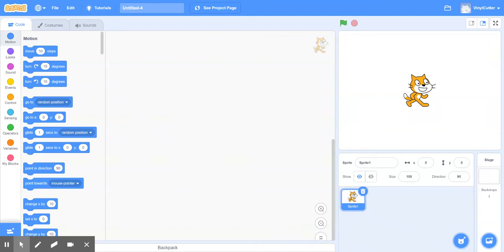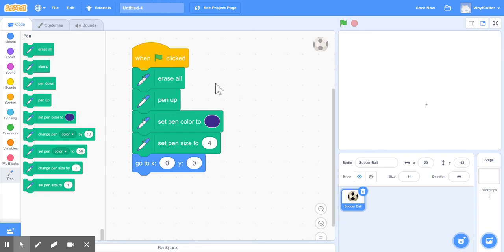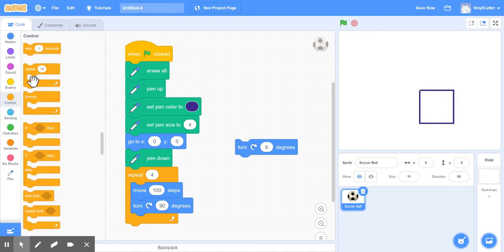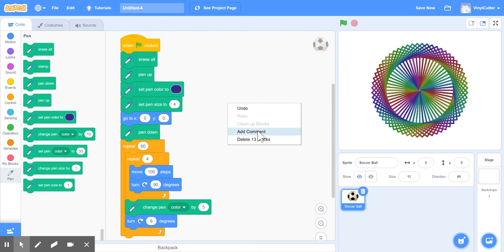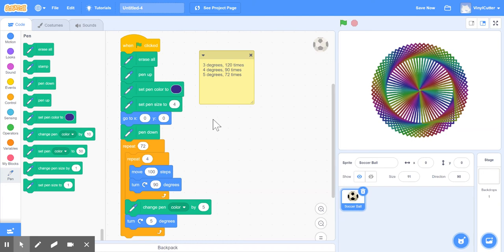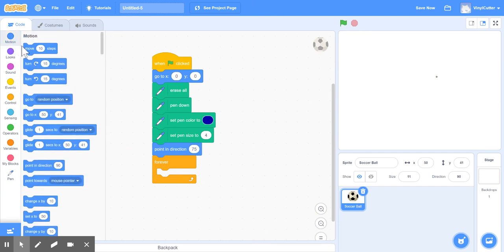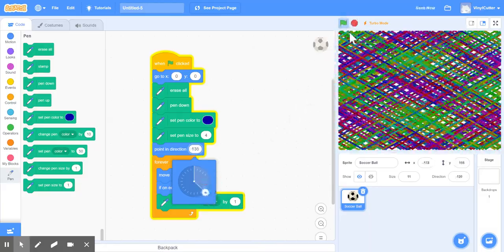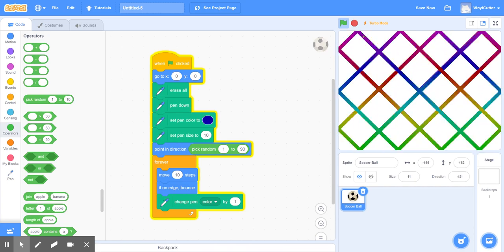M027 pen tool